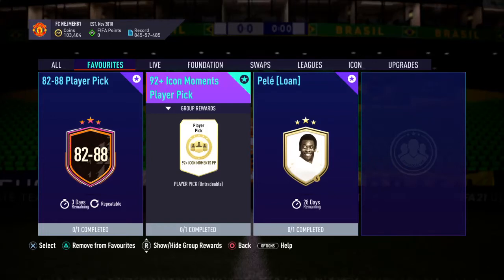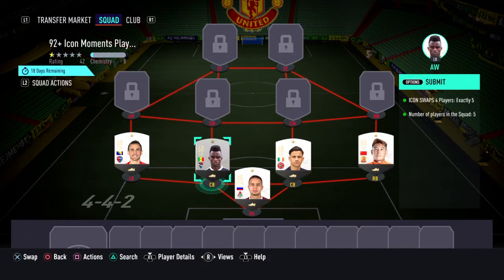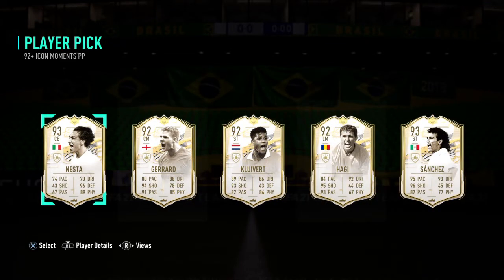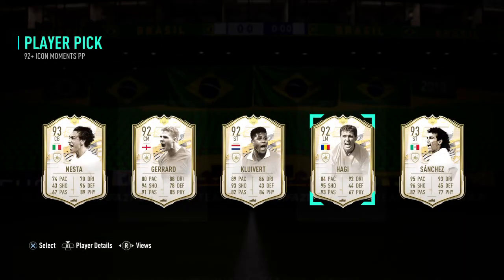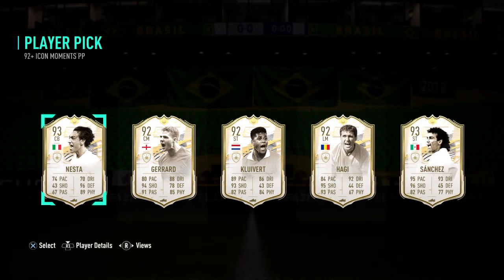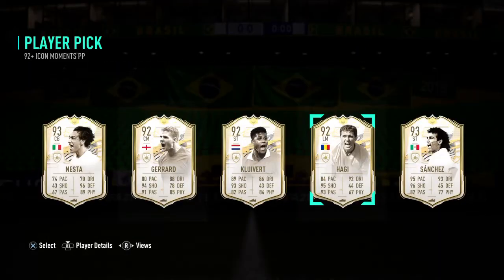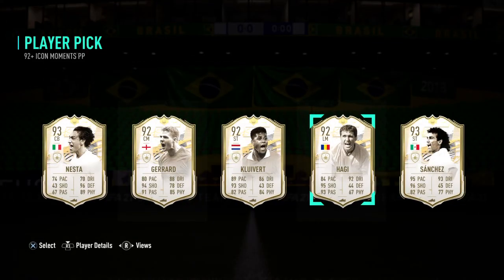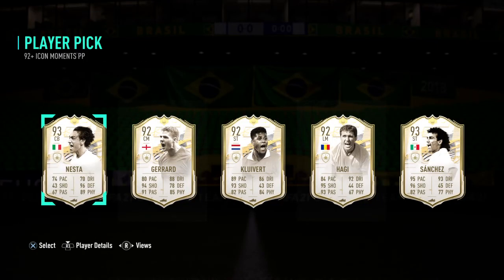92+ ICON MOMMENT FIFA21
Best moments icon